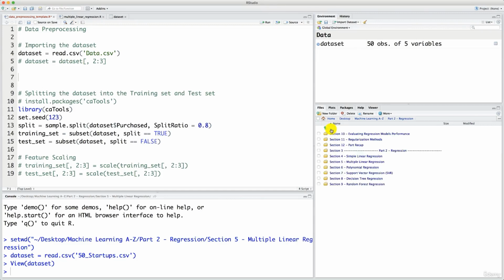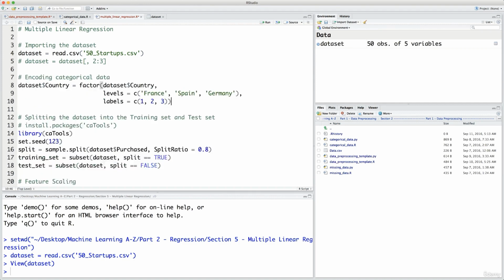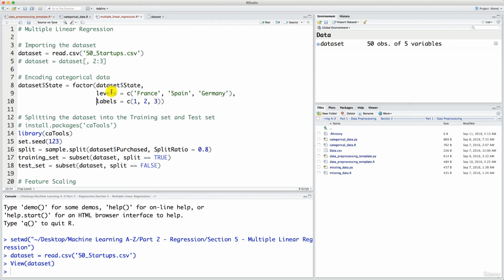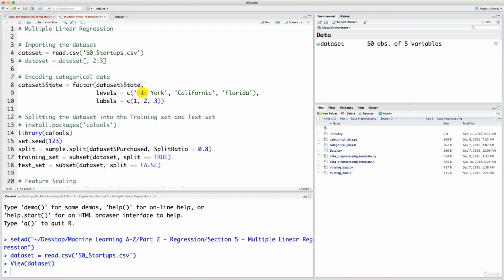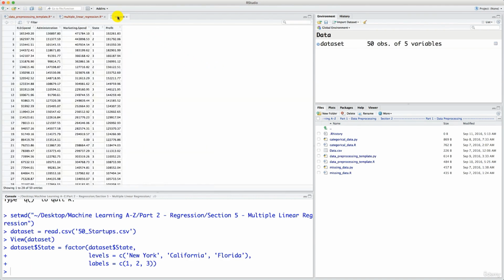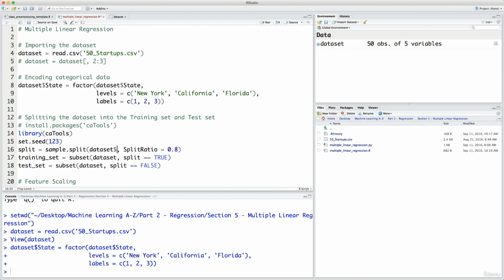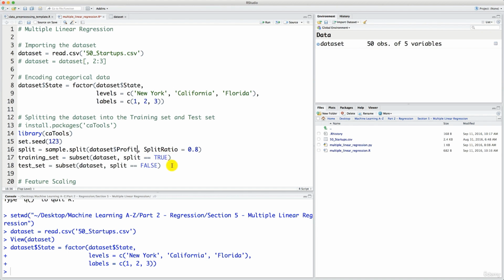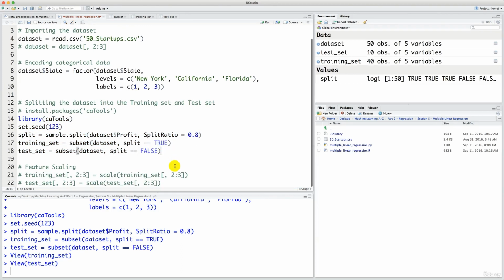Linear Regression_____019 Multiple Linear Regression in R Step 1b